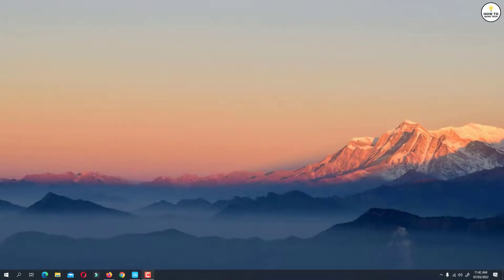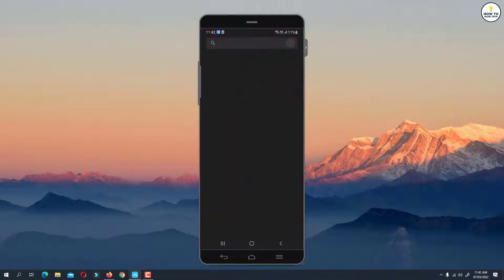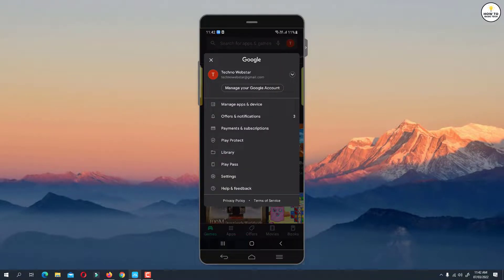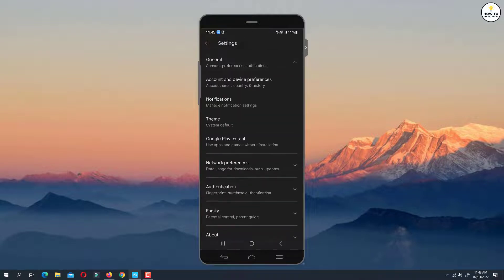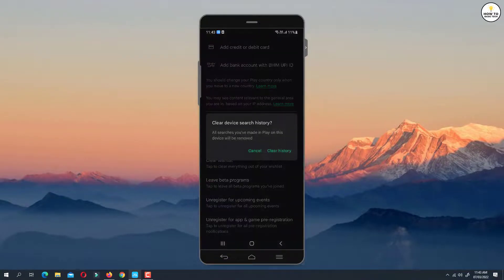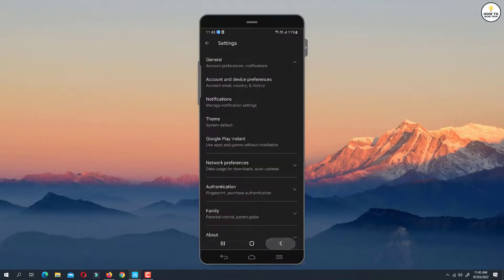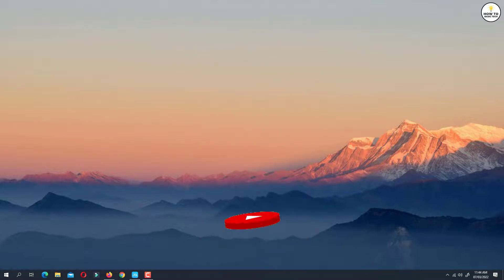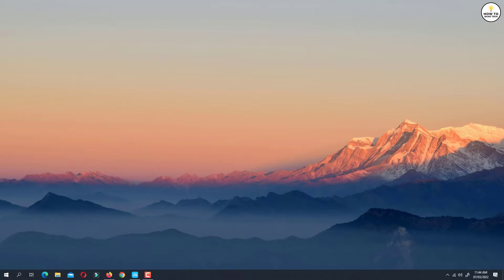Delete Google Play Store Search History 2022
How to Delete Google Play Store Search History 2022. You can delete your Google Play history at any time, which will remove all of your past searches, and free up space on your phone. The Google Play Store has the feature to remember what apps you search for, which can be handy when searching for updates or checking in on a soon-to-launch app. But if you're constantly searching for new apps, the Google Play Store's long memory can be annoying, as it'll start to slow down your searches. so, if you want to delete your Google Play history, then watch this video to remove play store search history.

►► Recommended Videos -